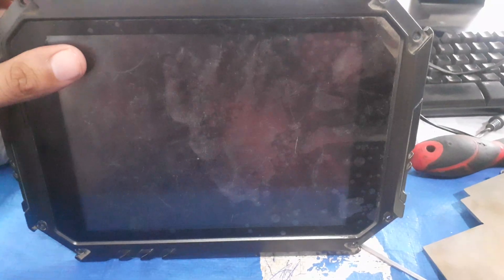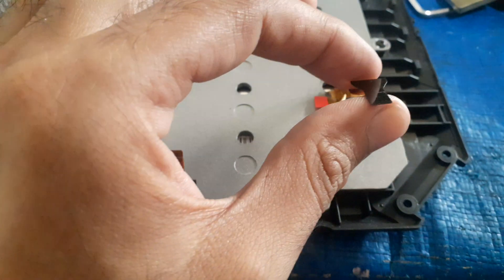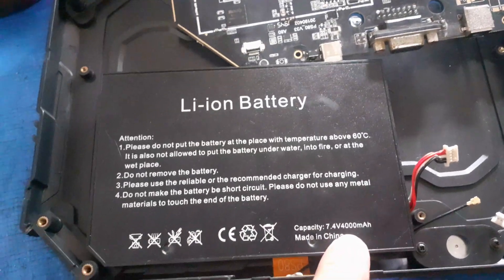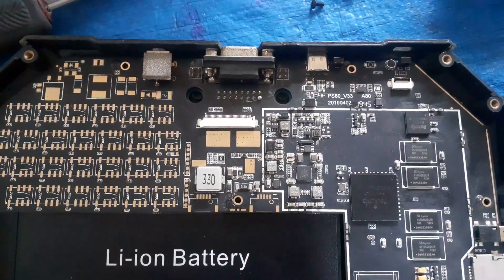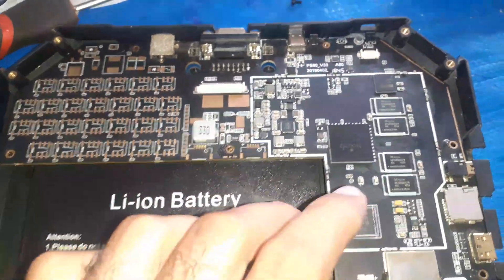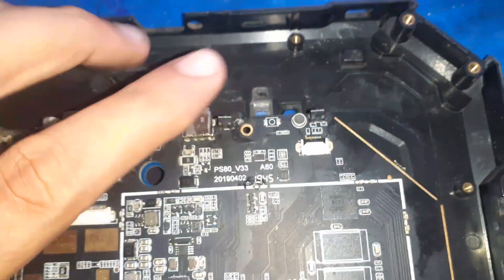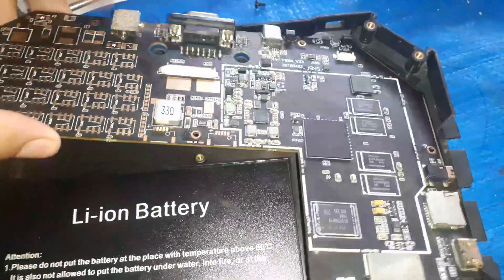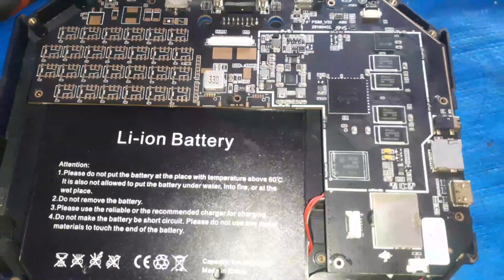XTool scanner Repair and Parts Identification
X-tool Chinese brand vehicle diagnostic scanner dismantle and repair procedures